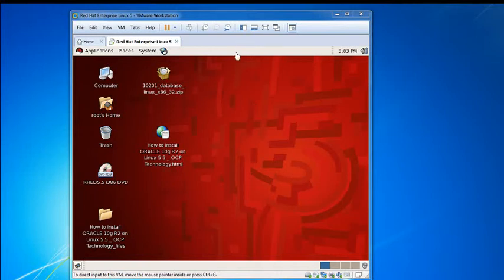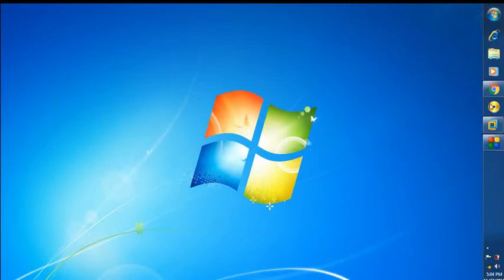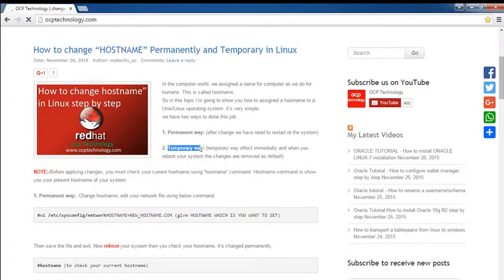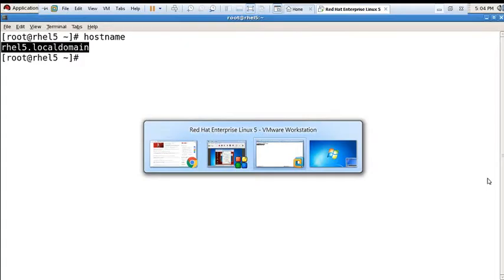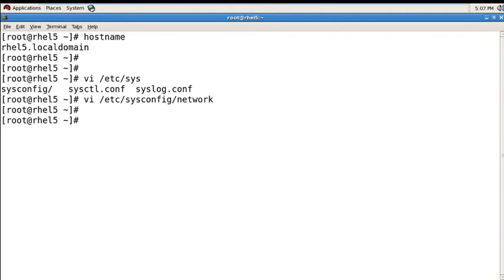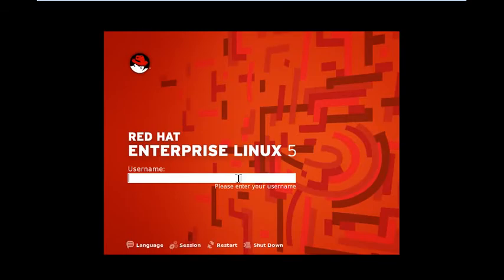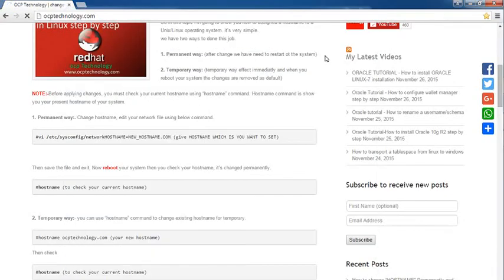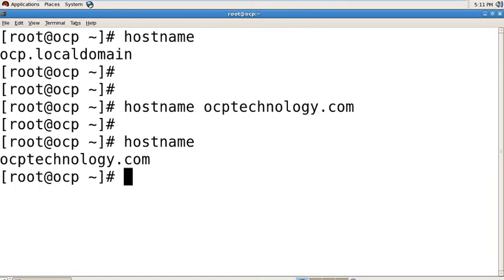Linux Tutorial - How to change HOSTNAME in LINUX step by step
In this video i'm going to show you how to change HOSTNAME in LINUX step by step we have tow method to change HOSTNAME.